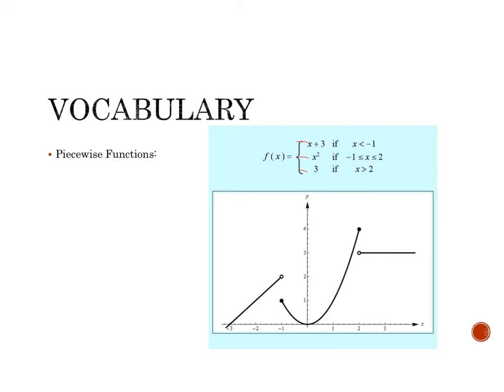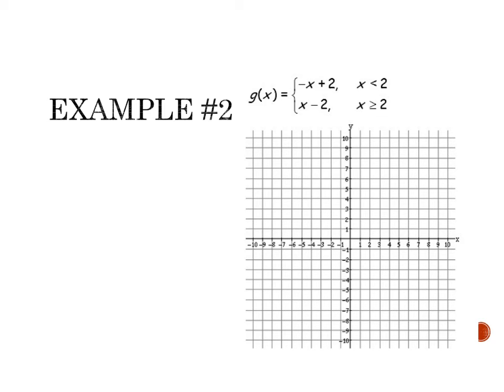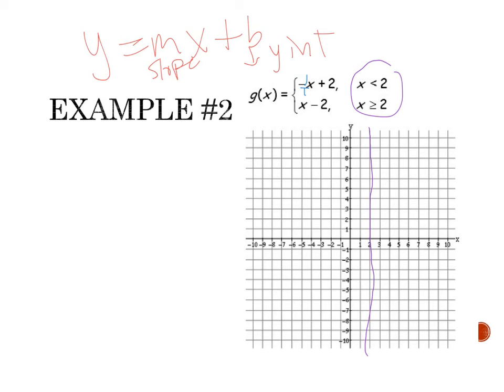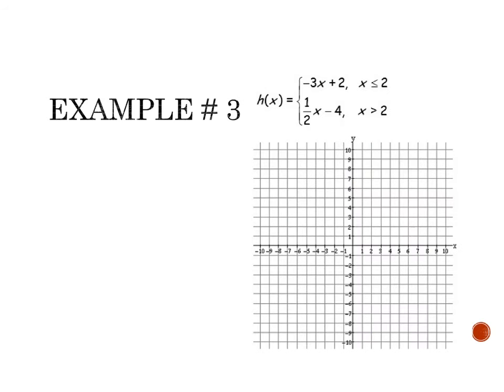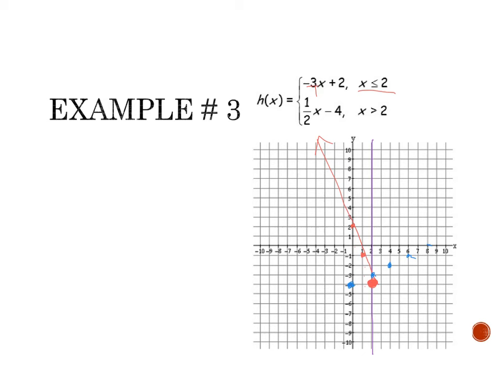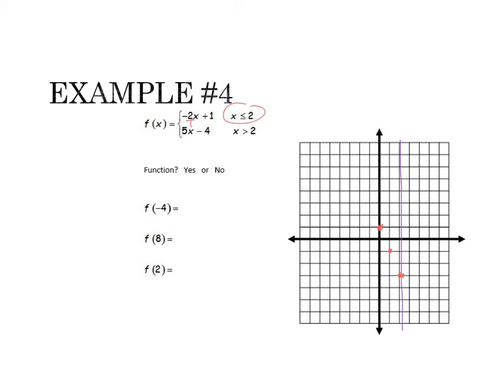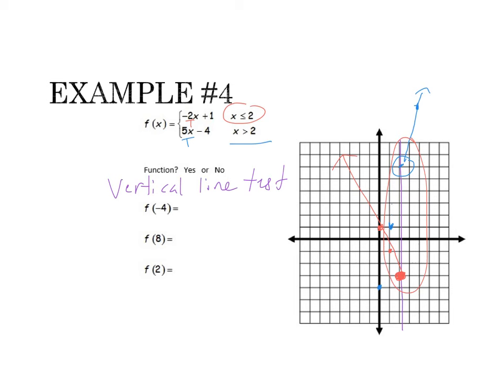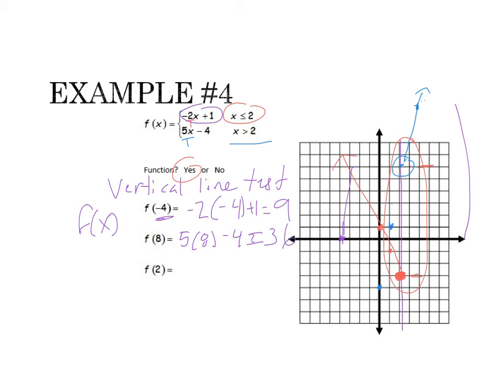2 7 2 piecewise functions